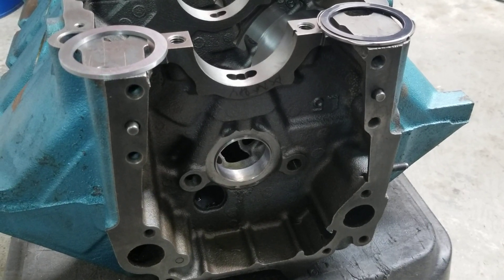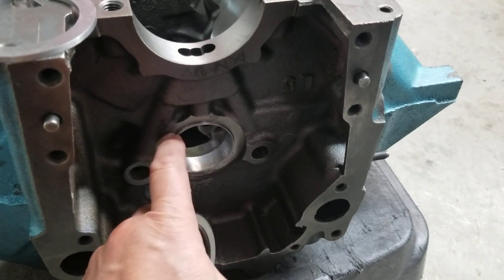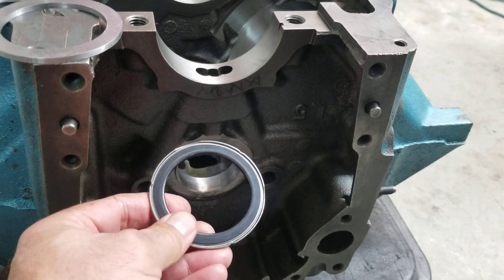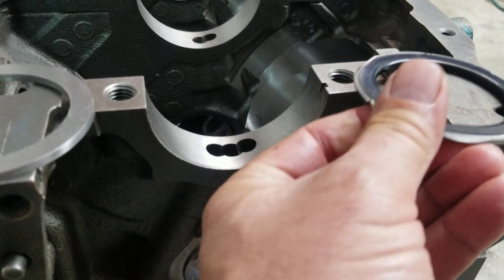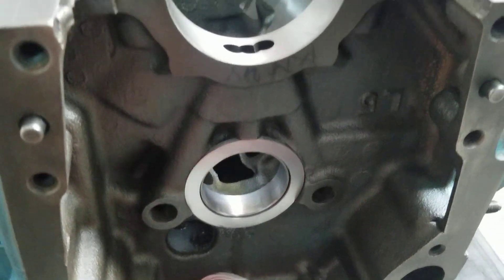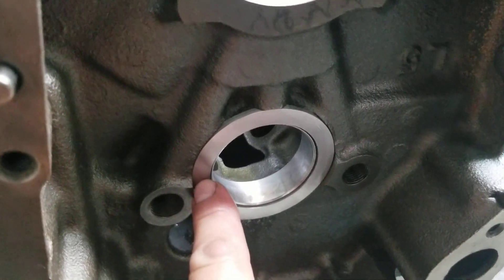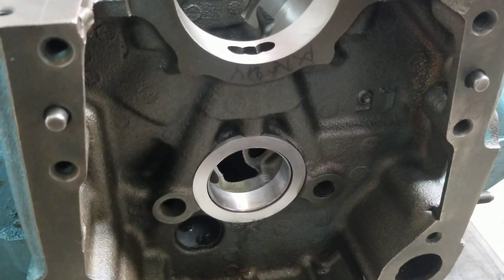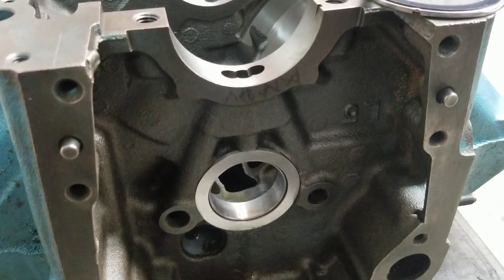Oldsmobile 496 engine block repair.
Correction of this Oldsmobile 496 engine blocks cam tunnel face.